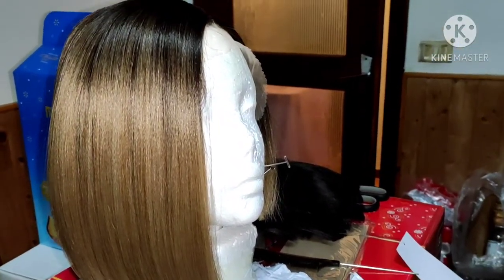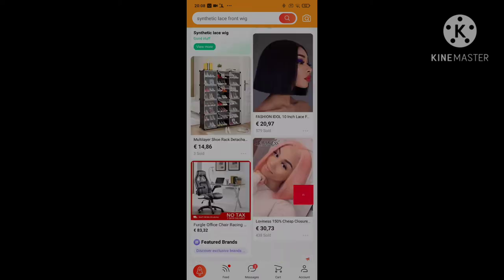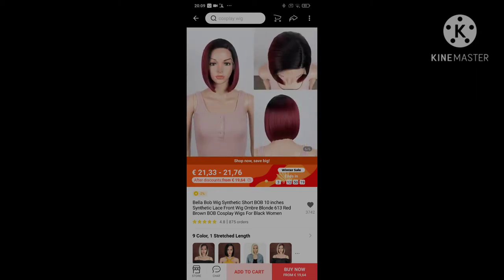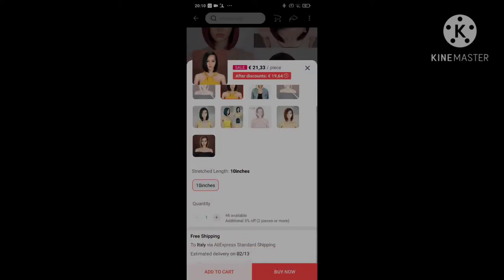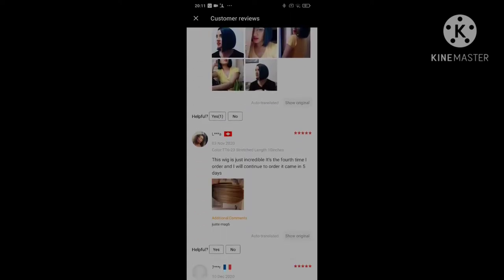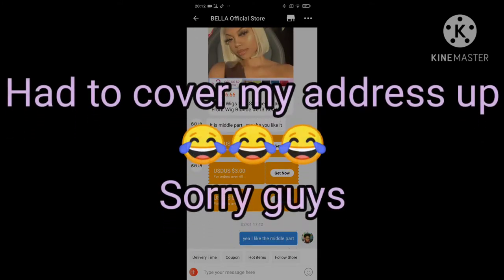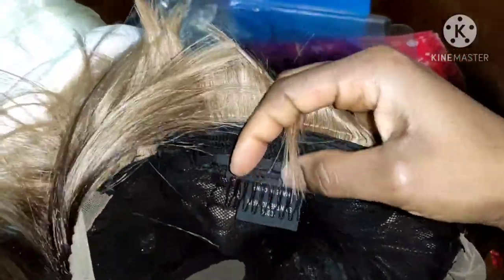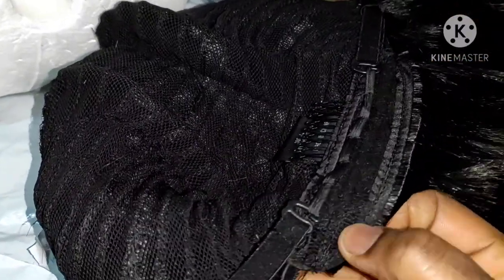REALISTIC SYNTHETIC WIG €19 AFFORDABLE WIG, 10 INCHES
I have no right to this music
the link will be down below

INTRODUCTION
What's popping Royals it's your girl Naturallymodd and I'm back with another video
so today I came with another video
I bought a wig from AliExpress and I really love it
I wanted to let you Royals know about this wonderful wig.

HERE ARE THE SITE TO BUY THE WIG

THIS ARE THE REAL BELLA STORE TO BUY WIG'S

Welcome to BELLA synthetic hair store . Follow Store ,Get $2-$2 Coupon.

Our brand belongs to China's largest hair products company ,and has been successfully listed. All products accredited with ISO 9001:2000 . Please rest assured that high-quality wigs.

These are our Top Selling Products :

this synthetic lace front wig is the NO.1 best-selling on Aliexpress.  immortal classic hairstyle, every pretty girt should own this wig. Two new colors arrive ~

NEW ARRIVE  :

Sexy & Cute Bob Wig Lace Front Wig 8 colors are available, I like lemon the most, which color do you prefer?

【True to Nature】Professional heat resistant synthetic fiber. Natural lustre and silky touch, it looks so realistic. Definitely it’s worth every penny you spent.